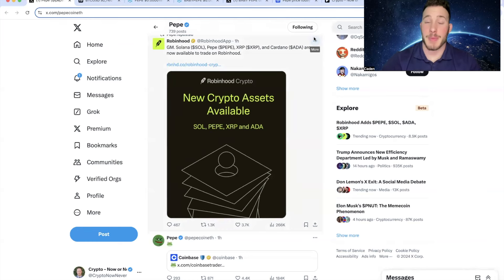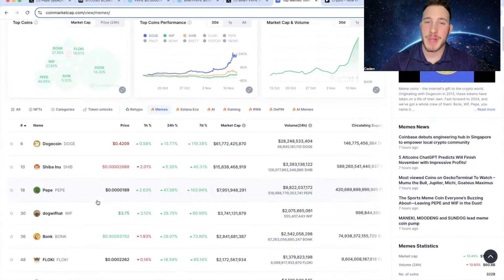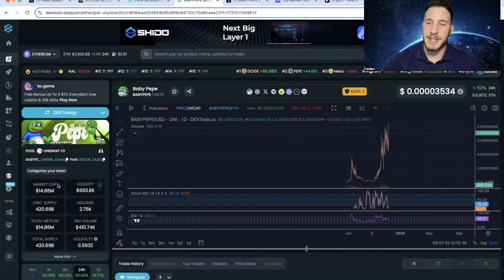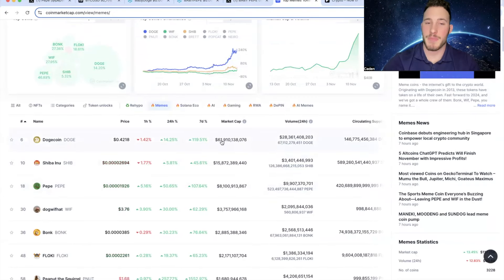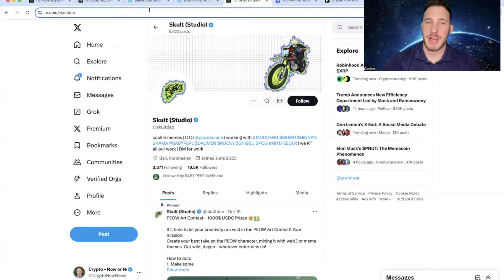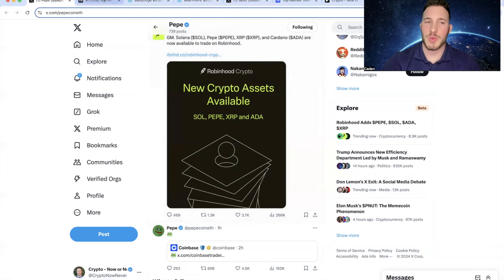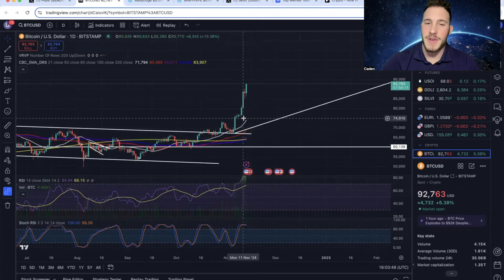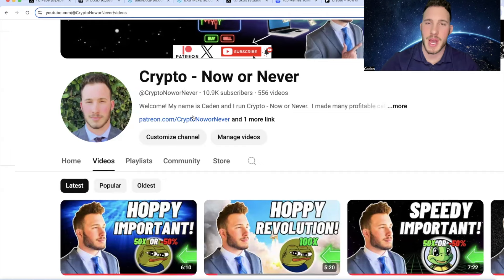BABY PEPE: LAST CHANCE!!!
Baby Pepe (BABYPEPE) This is Your Last Chance!! Huge Breakout?!?!🐸🚀
Dominant derivative of PEPE!!🔥📈
Huge Community Growth!!💎
New Listing Coming!?!?!👀

CA: 0x69babe9811cc86dcfc3b8f9a14de6470dd18eda4